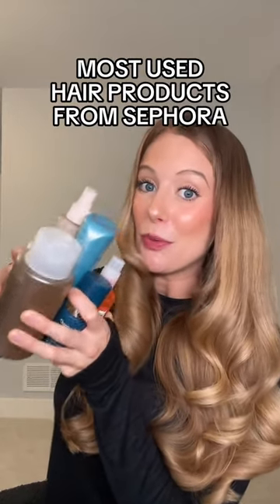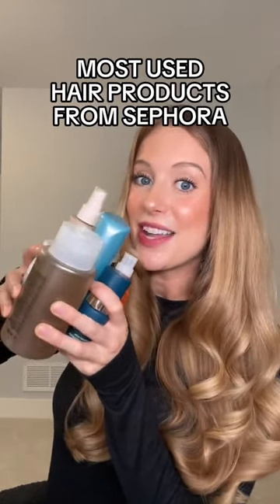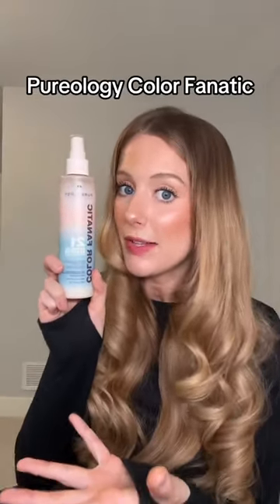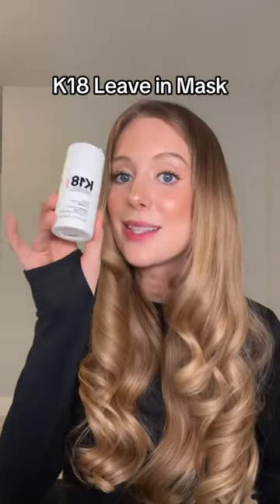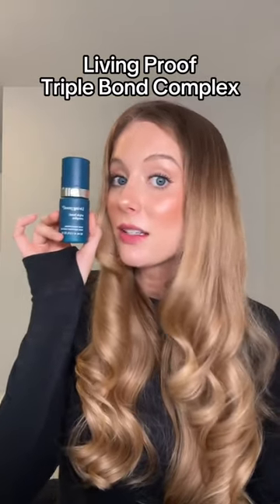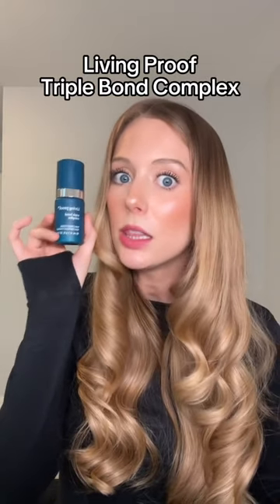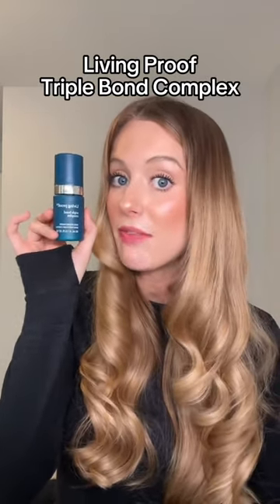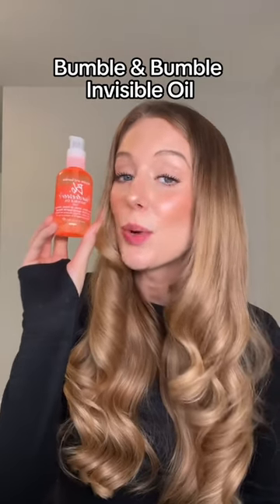My MOST USED hair products from Sephora! These are so worth the purchase to me 🙌🏼